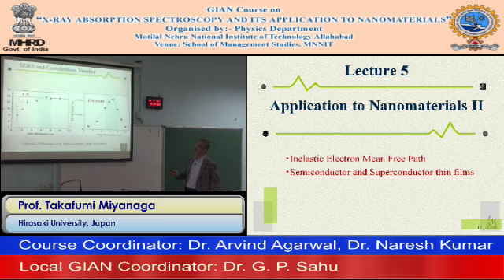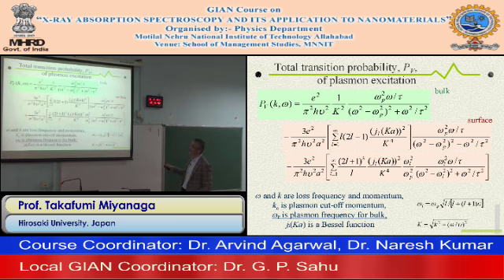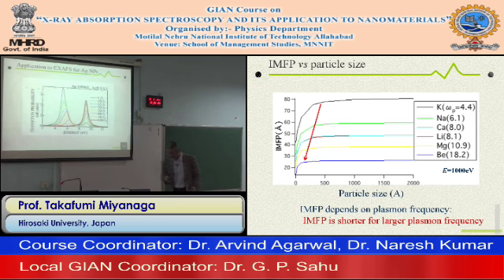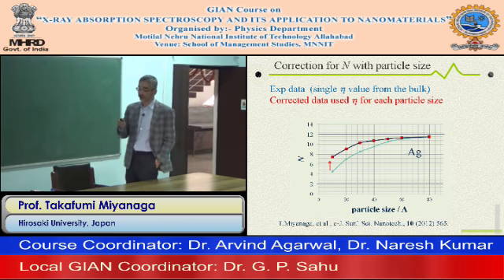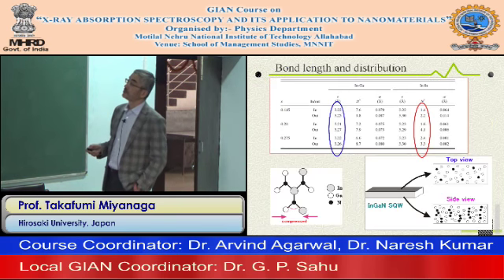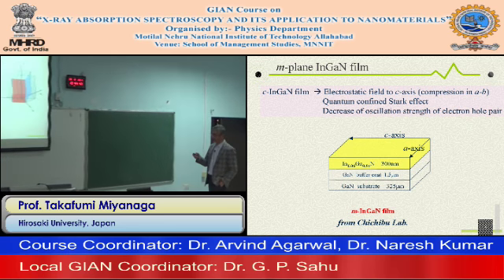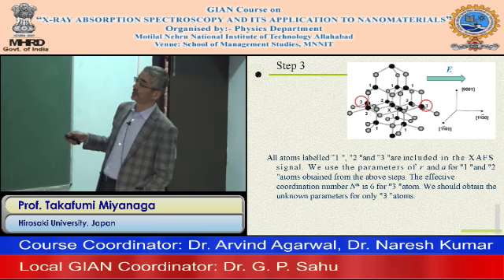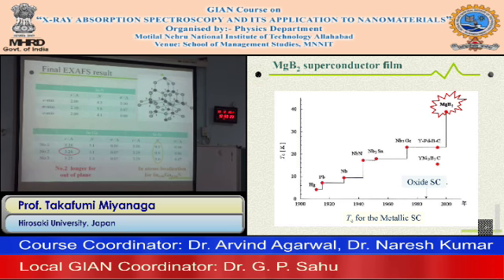(Day 4, Session 1) X-ray Absorption Spectroscopy and Its Application to Nanomaterials